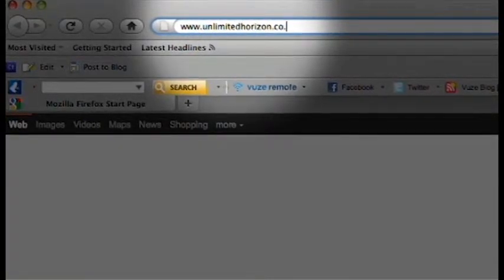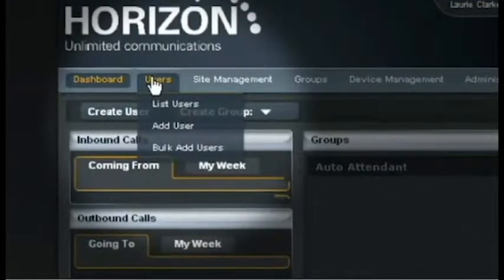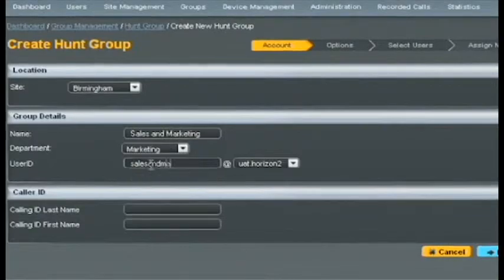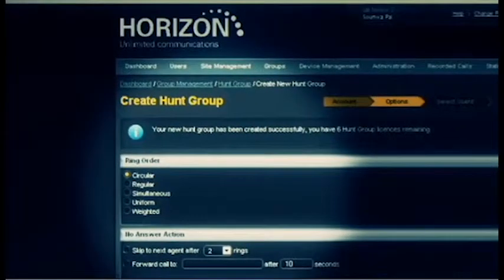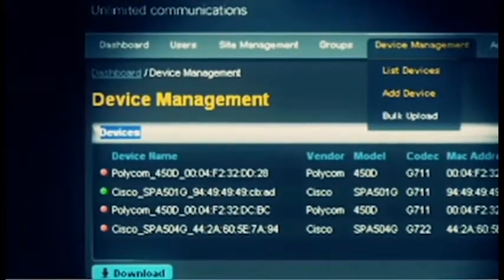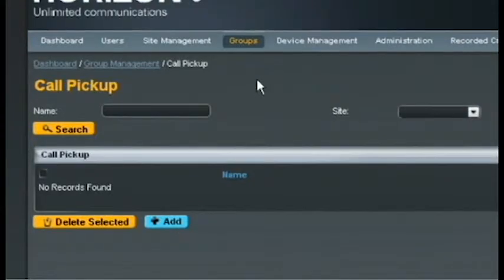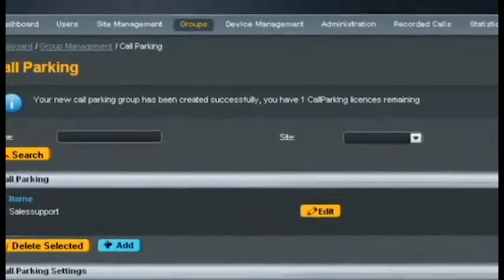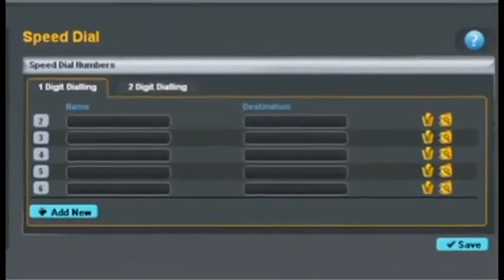The Technology Group - Hosted Training